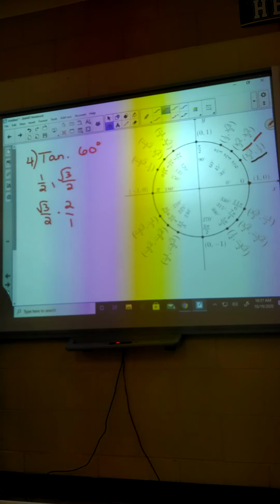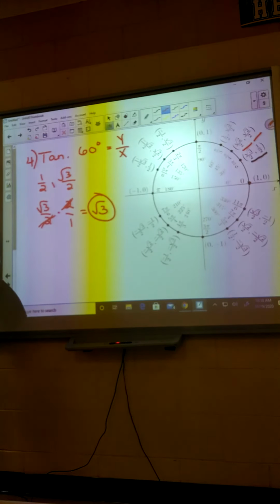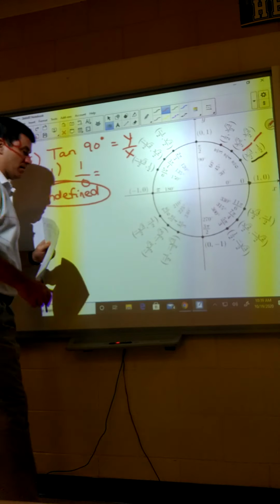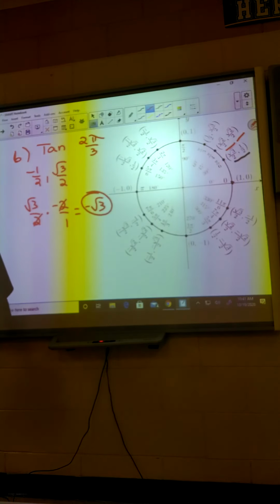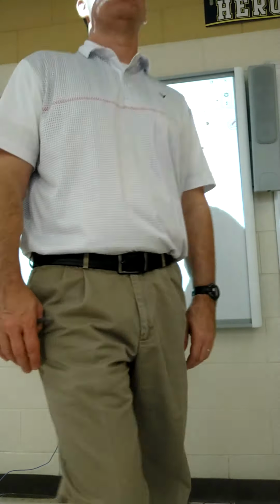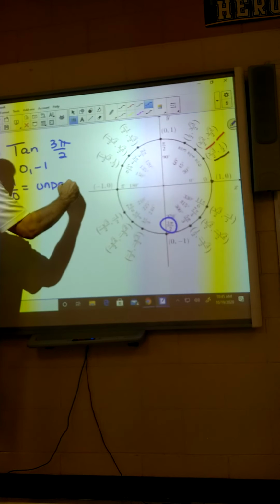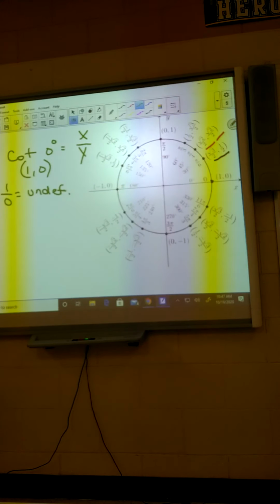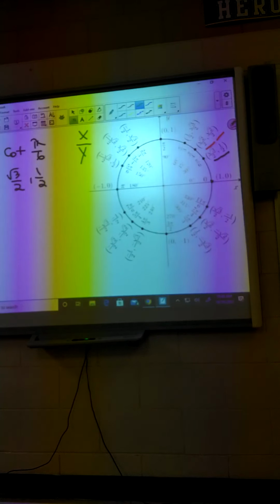Tan, Cot, Sec, Csc #1